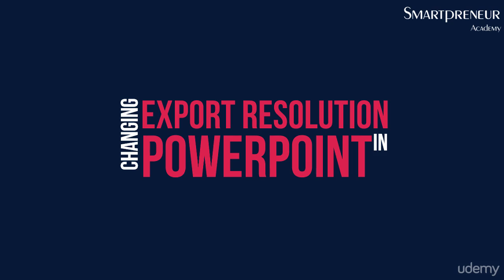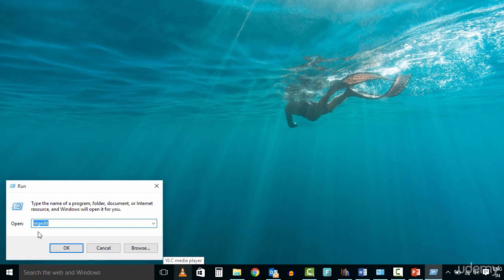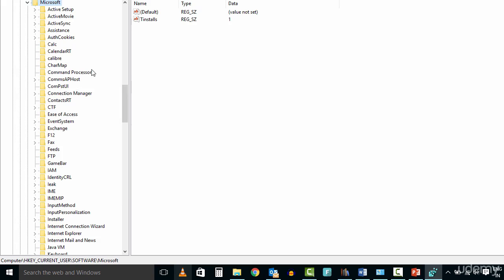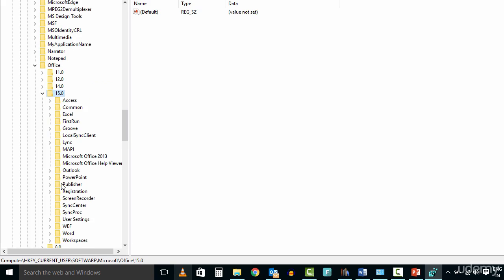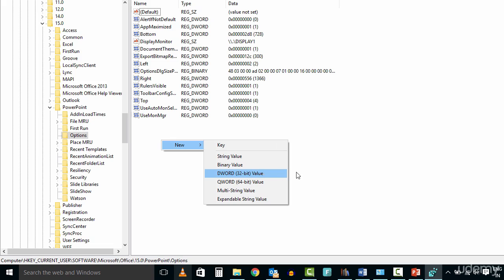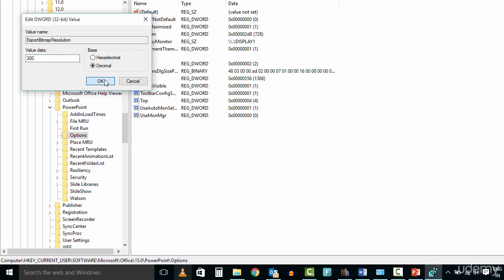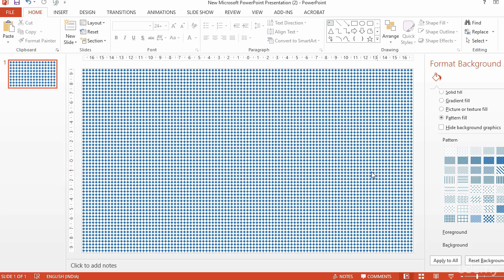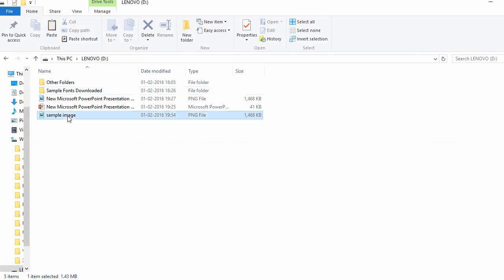How To Make Money Online By Selling Printable quotes (Changing The Export Resolution In PowerPoint)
The Size Of The Canvas is in file click the link blew